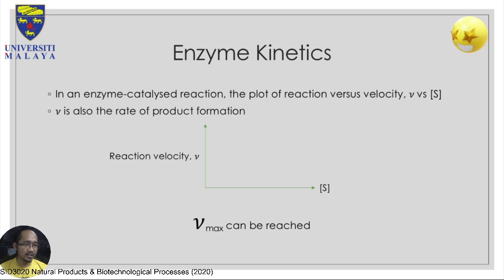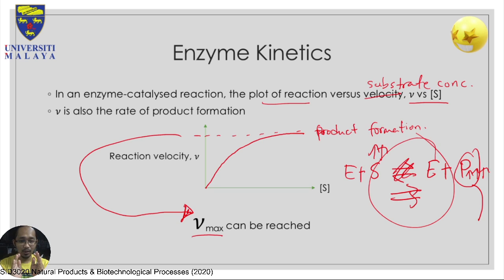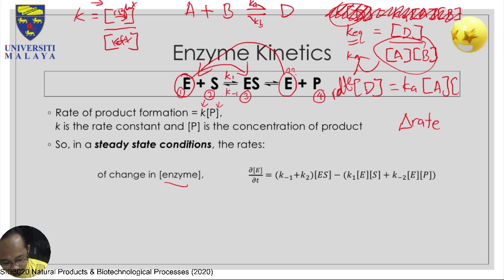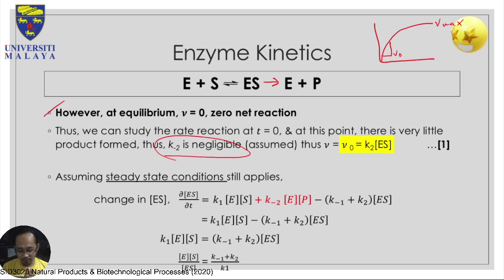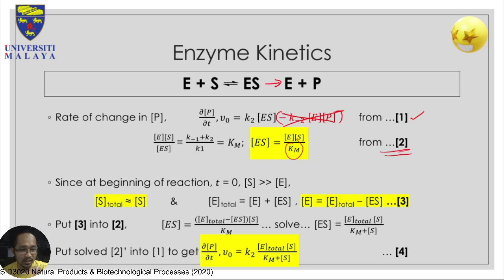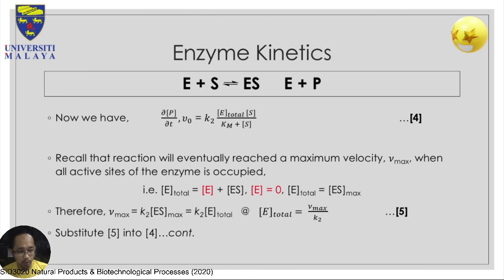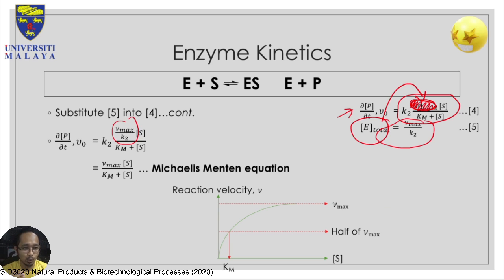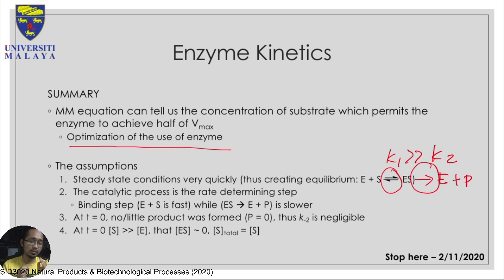Universiti Malaya (SID3020) Lecture 4 - Enzyme Kinetics